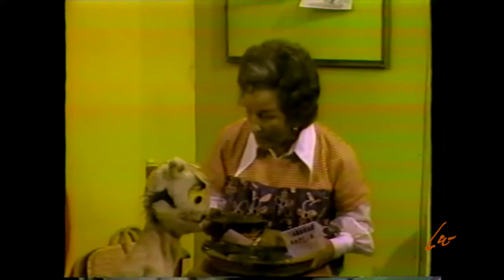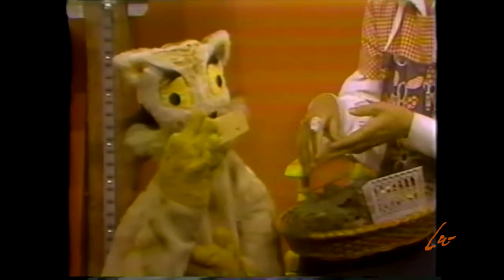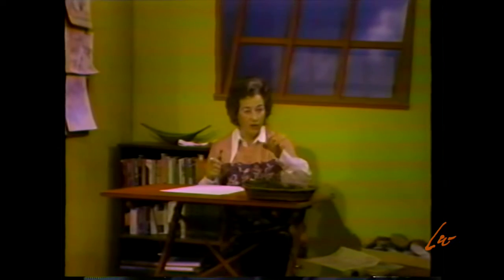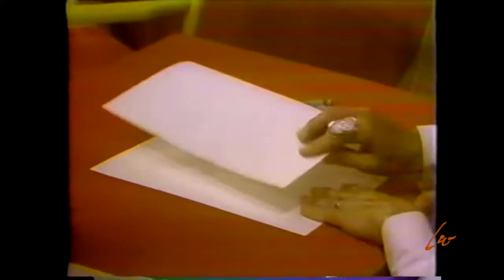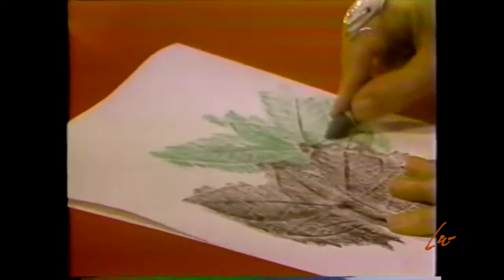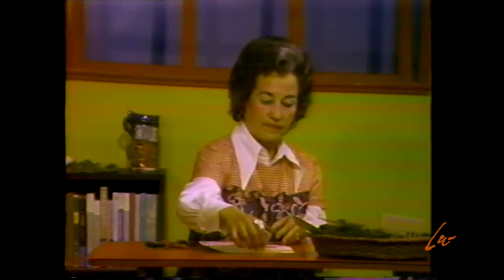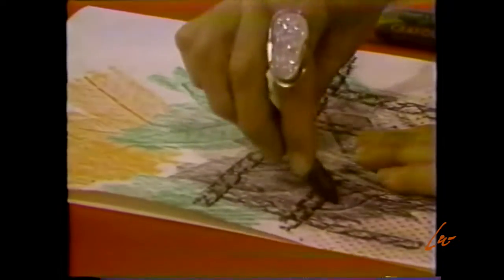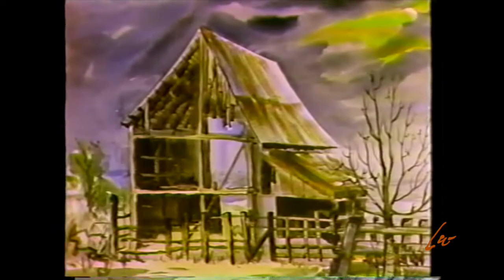Polly's Paint Box: "Texture and Rubbings"